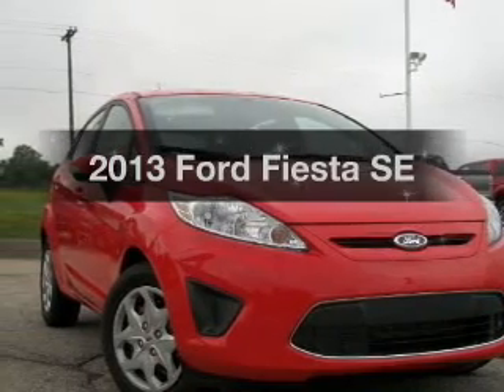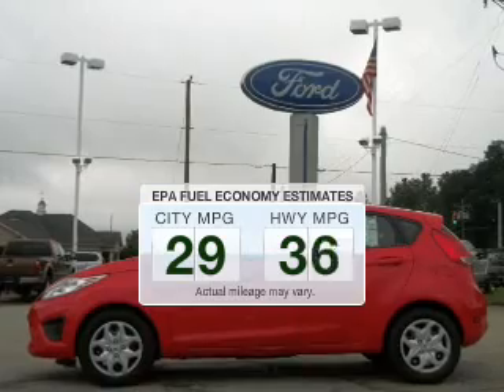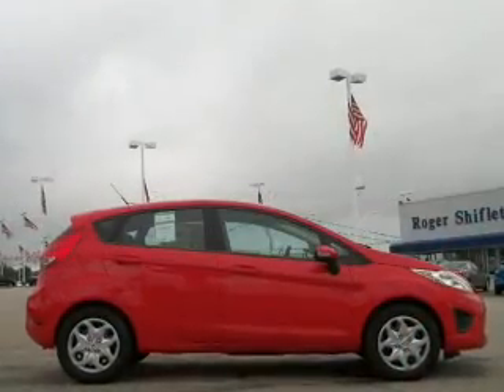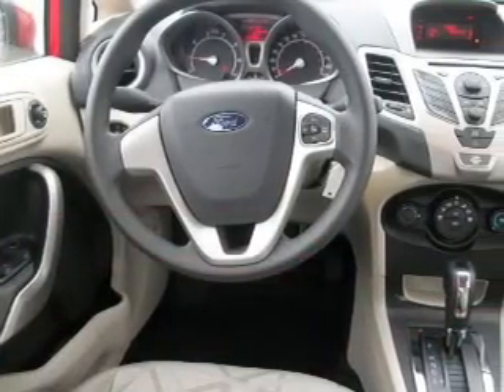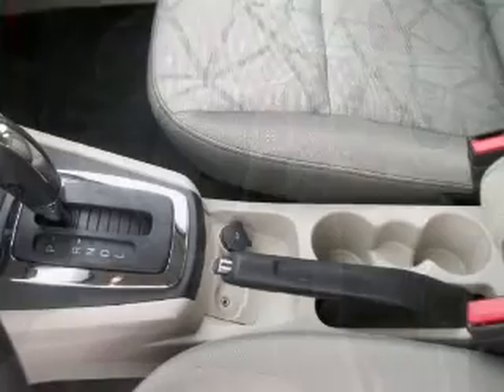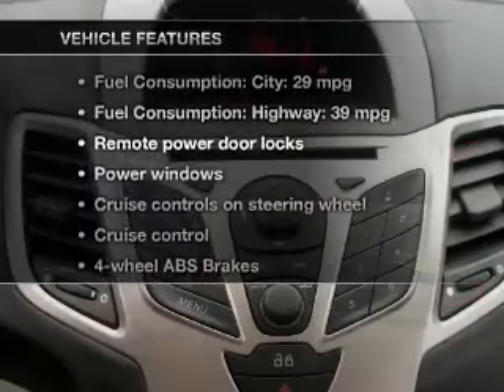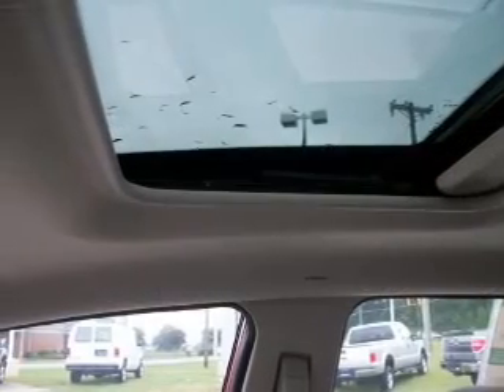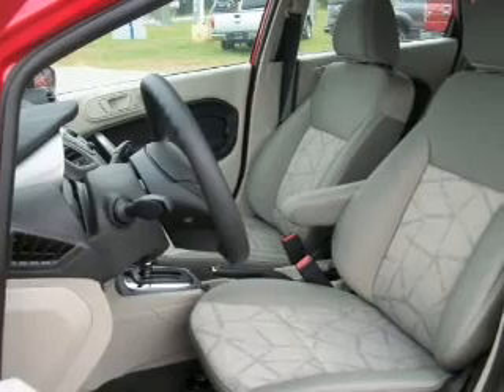2013 Ford Fiesta - Gaffney SC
Year: 2013
Make: Ford
Model: Fiesta
Trim: SE
Engine: 1.6 liter inline 4 cylinder 16 valve MPFI DOHC
Transmission: 6-Speed Automatic
Color: Red
Mileage:
Address:
714 Chesnee Hwy